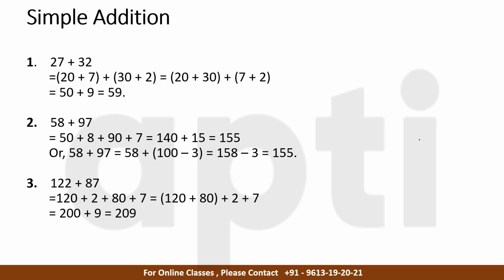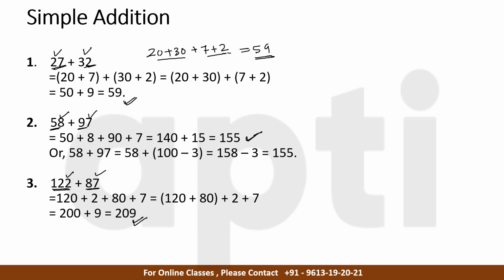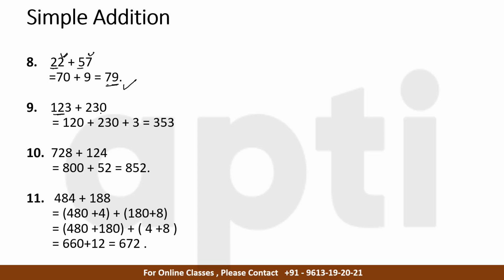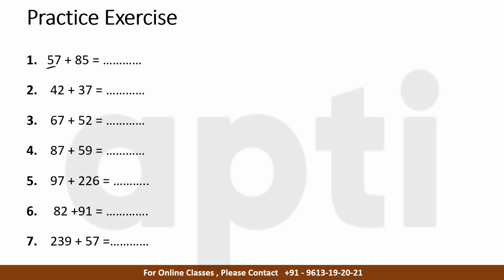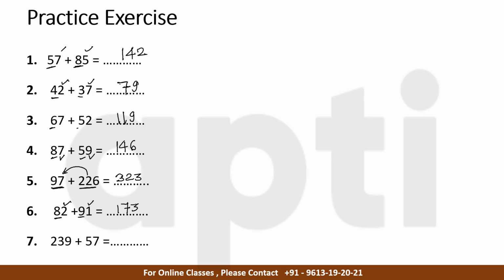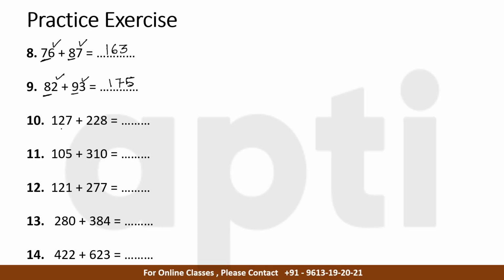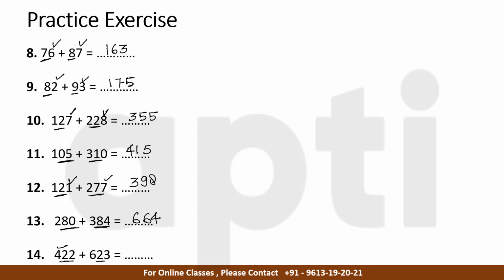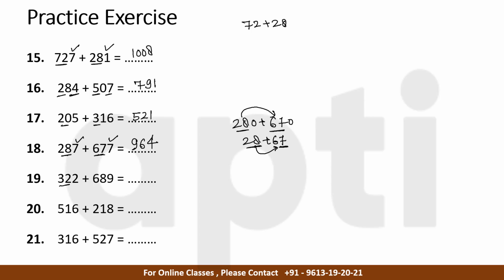Simplification Tricks for Competitive Exams 1